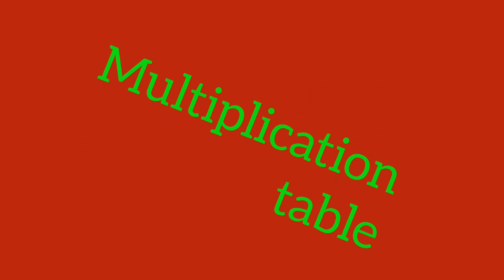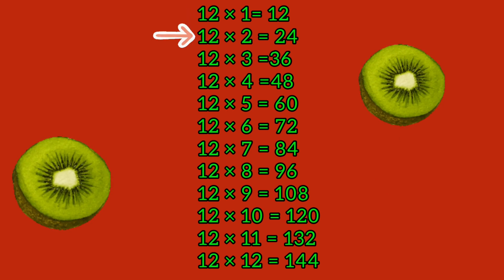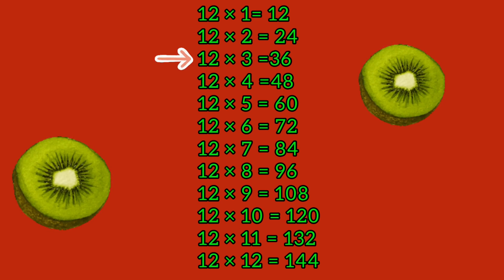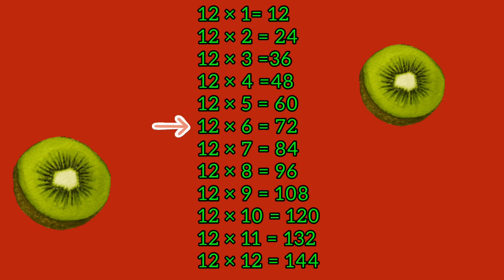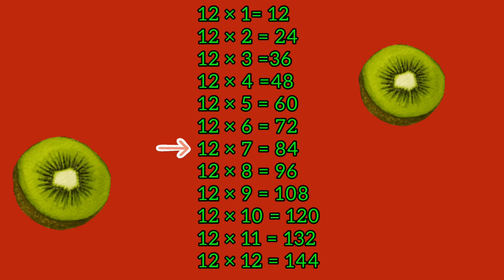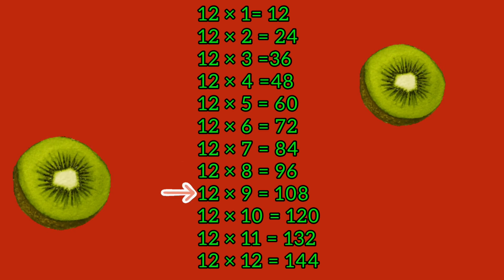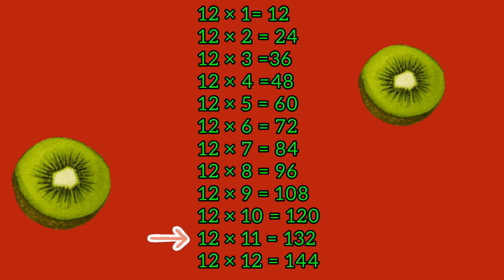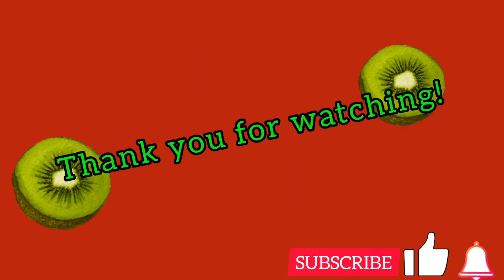MULTIPLICATION TABLE/ 12×/ LET'S LEARN THEM..HAVE FUN!!🤗❤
This is a fun way to learn the multiplication table/ 12× ..Make sure to have fun!!🤗❤